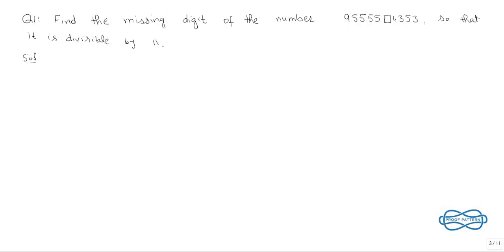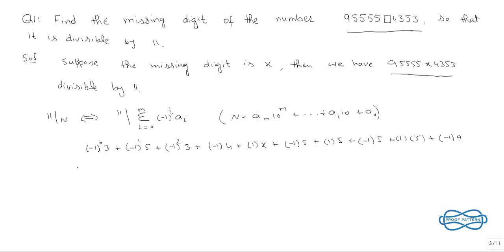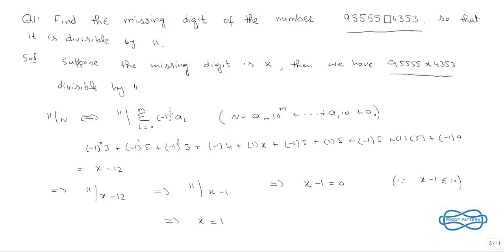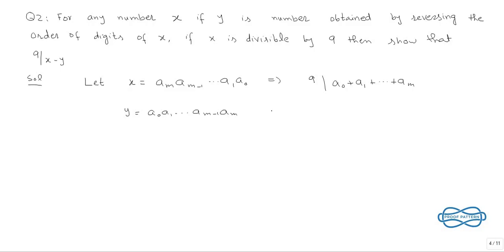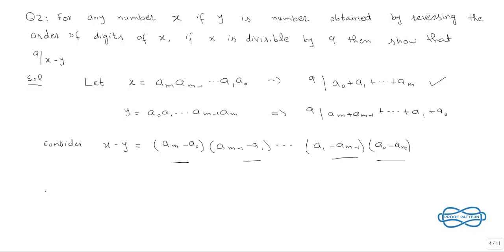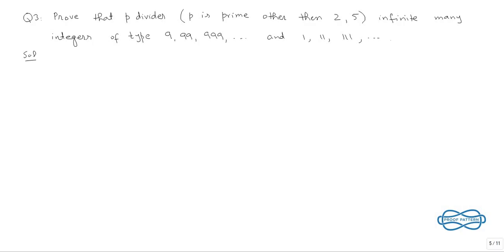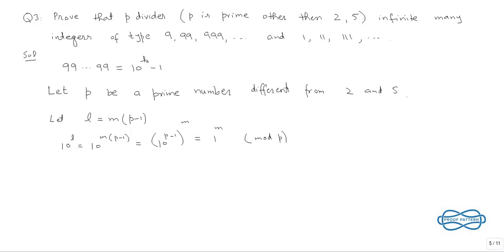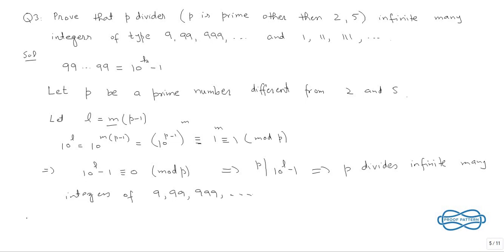Lecture 38: Applications of Divisibility Tests – Problem Solving & Real-World Uses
Welcome back to Lecture 38 of our series "Number Theory – From Basics to Beautiful Theorems" on @ProofPattern In this video, we explore the powerful applications of divisibility tests beyond simply checking whether one number divides another. These seemingly simple rules have surprising and elegant applications in problem solving. We'll cover:

Finding missing digits in numbers given divisibility conditions

Determining unknown numbers that satisfy multiple divisibility constraints

Verifying large calculations quickly without full computation

Solving number puzzles and math competition problems

Checking results in factorization and simplification

Understanding check digit systems like ISBN and credit cards (extended)

We'll work through a variety of solved examples and word problems that demonstrate how divisibility rules can be combined and applied creatively. Each problem is solved step-by-step with clear reasoning. These applications will sharpen your analytical thinking and show you why divisibility tests are more than just shortcuts—they're powerful problem-solving tools. Let's put these rules to work!